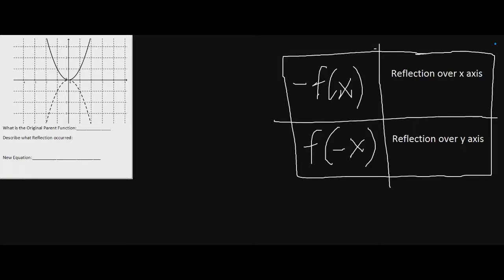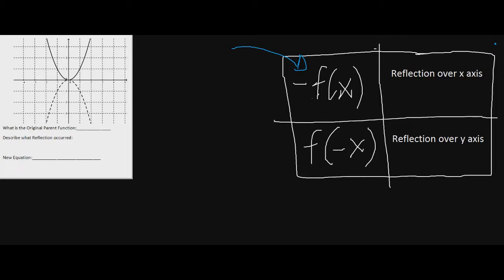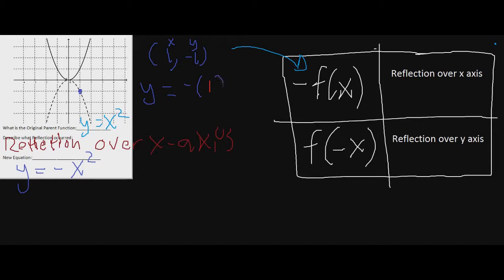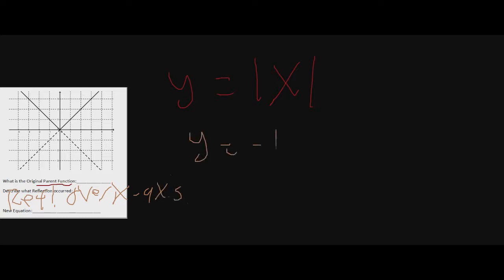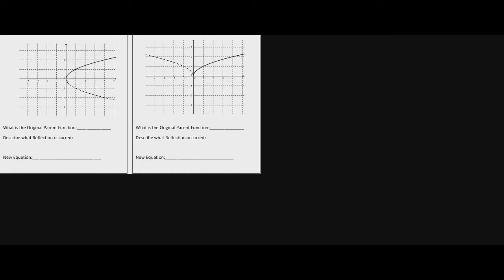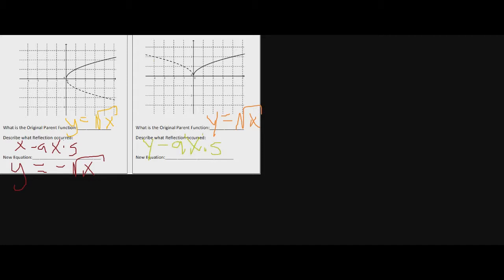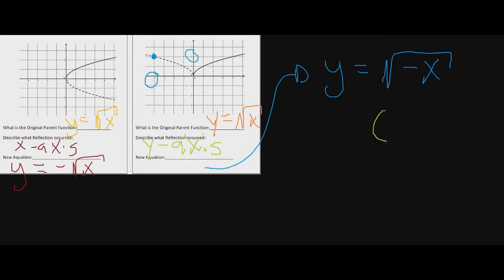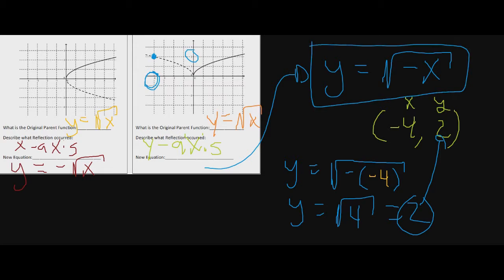Reflections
Creating equations when our parent functions are reflected.